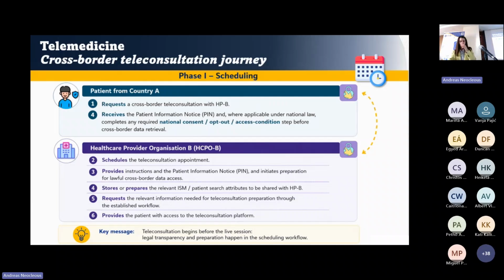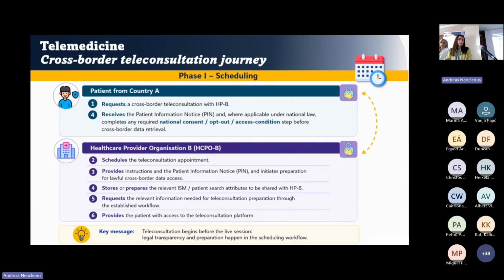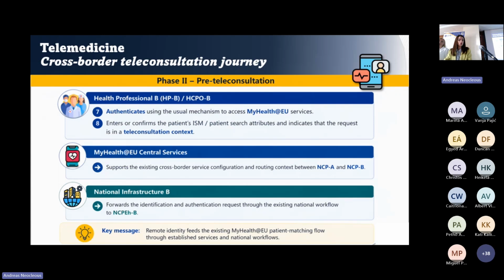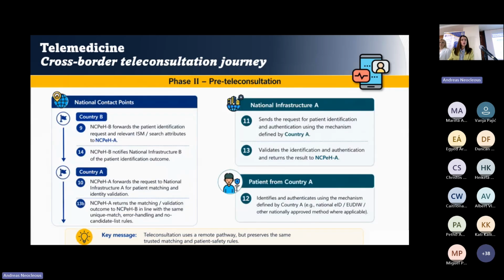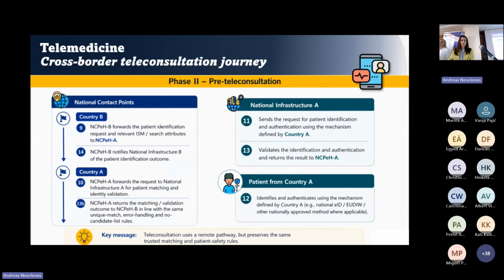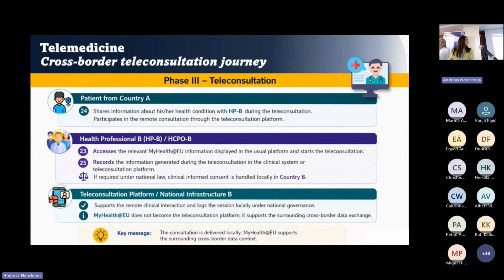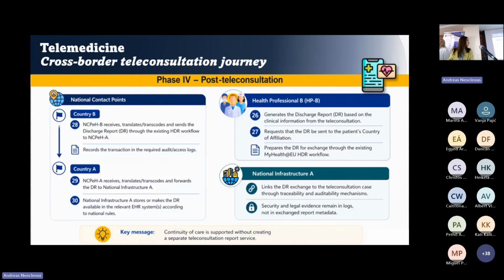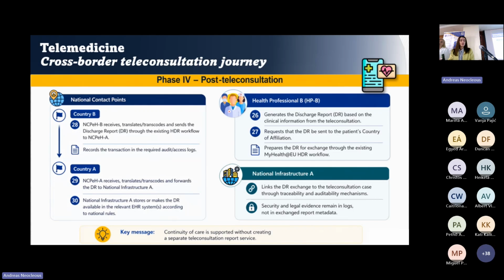Telemedicine - Patient Journey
The presentation described the telemedicine patient journey from a technical and operational perspective, explaining how a cross-border teleconsultation can be safely and effectively implemented within the existing MyHealth@EU framework. It outlined the process in four phases: before the consultation, where the patient requests the service, receives information, provides consent where required, and the appointment is scheduled; the pre-teleconsultation phase, where healthcare providers authenticate, identify the patient through established cross-border matching systems, and retrieve relevant data; the teleconsultation phase itself, where the clinical interaction takes place locally while supported by cross-border data exchange; and the post-consultation phase, where the outcome is documented and shared using existing structures such as discharge reports. A key message was that although teleconsultation introduces a remote interaction, it relies on the same trusted frameworks, patient identification processes, and safety rules already in place, ensuring consistency, security, and continuity of care across borders.